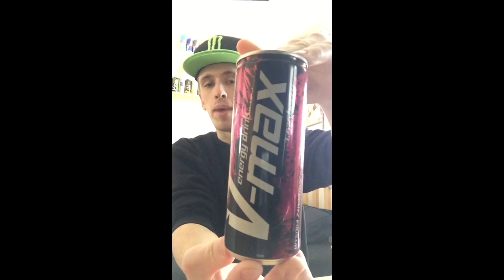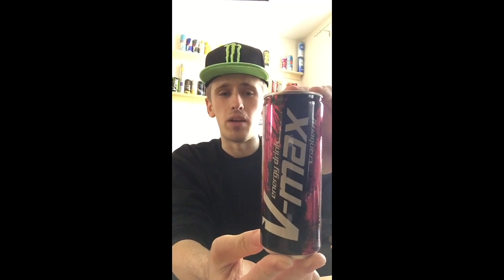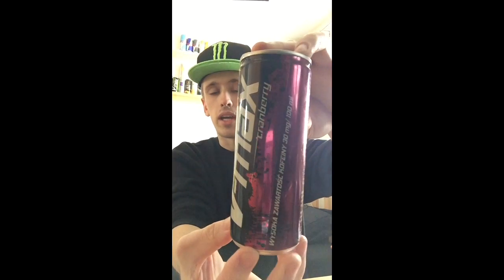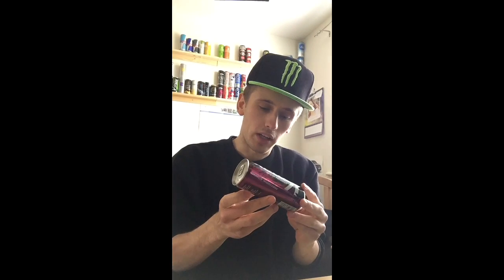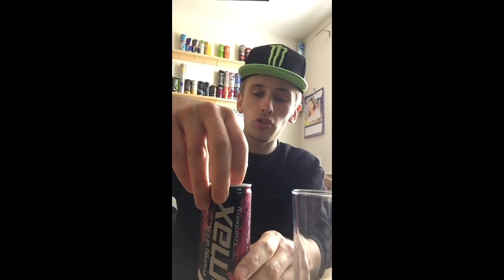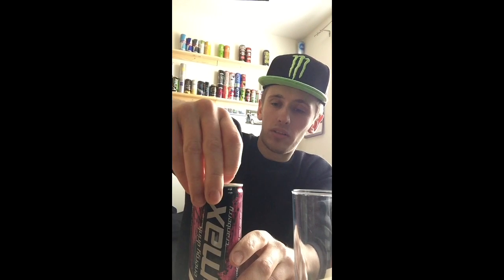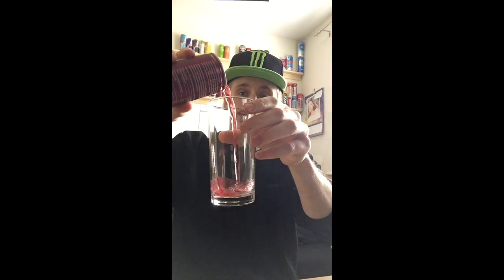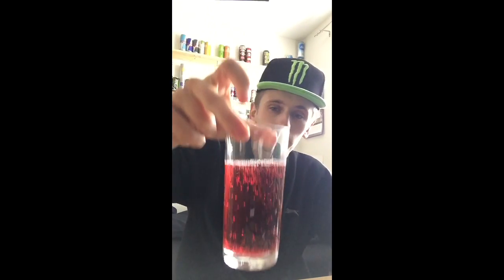Drink Review - V-Max: Cranberry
Today I'm Reviewing V-Max: Cranberry.